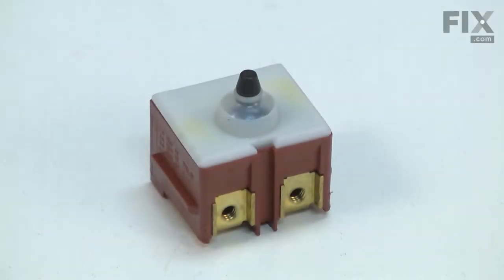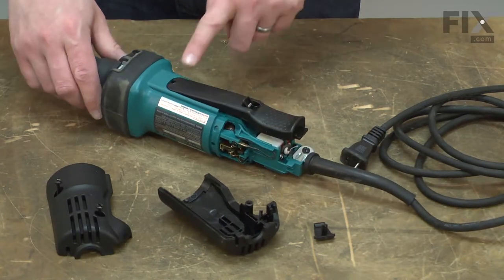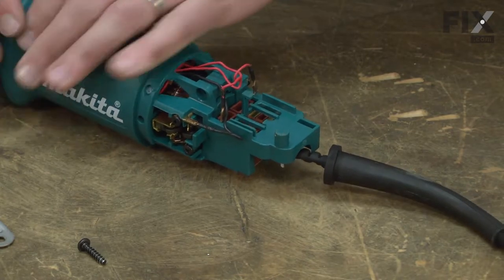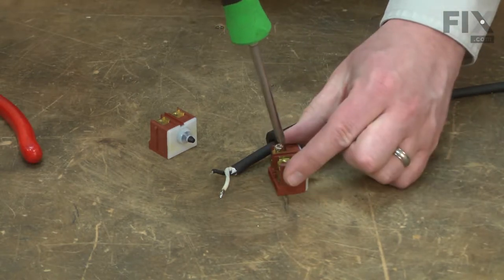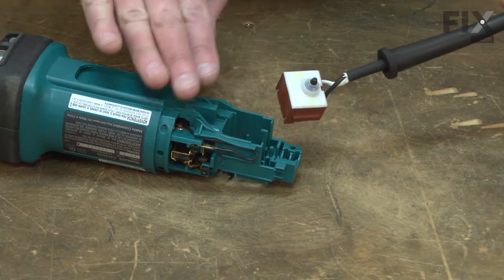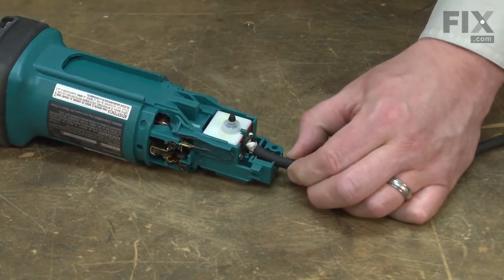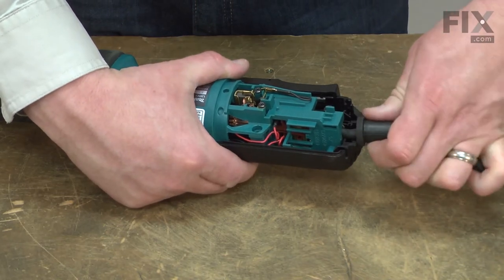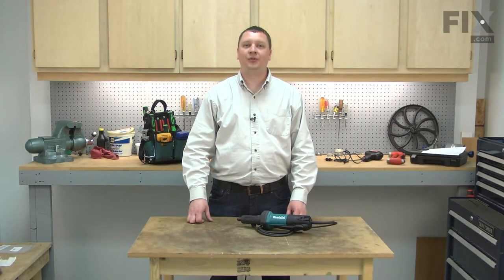Makita Angle Grinder Repair – How to Replace the Switch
Need help replacing the Switch (Part # 650579-7) in your Makita Grinder? Watch this how-to video with simple, step-by-step instructions for a successful DIY repair.

Why you might need to replace the Switch:
1. Won't Turn On/Off

The information in this video is specific to Makita Grinders. To find a Switch specific to your model Grinder, or to use our helpful model number locator,

Not what you’re looking for?

For more helpful Grinder Repair videos, you can browse through the Power Tool Repair playlist on our YouTube channel